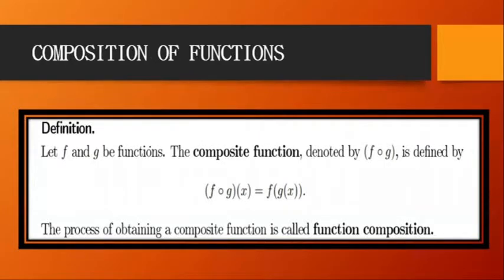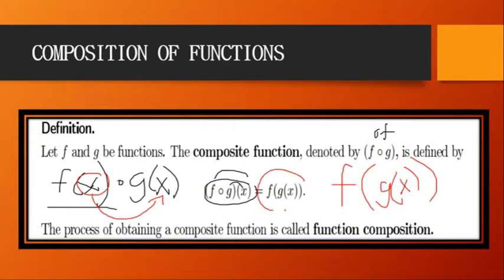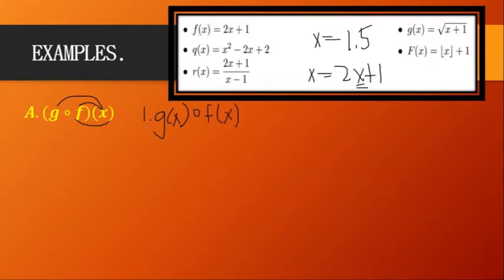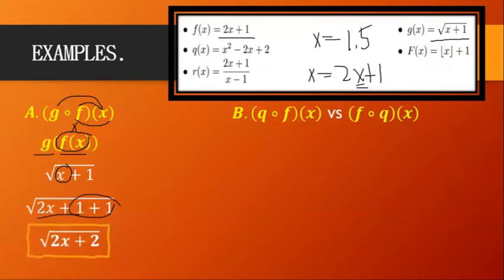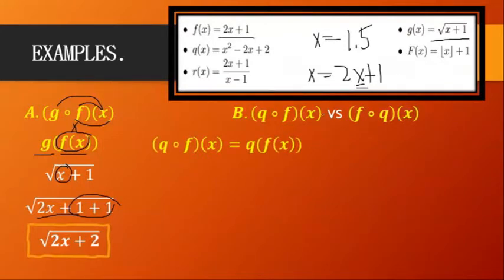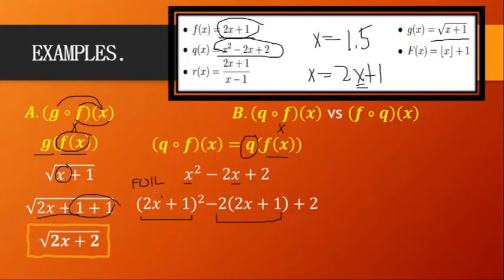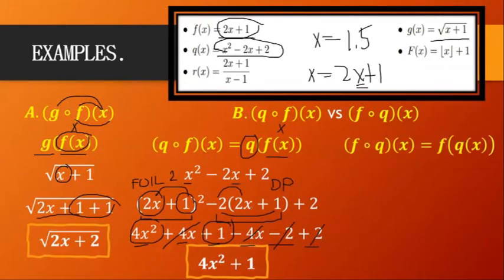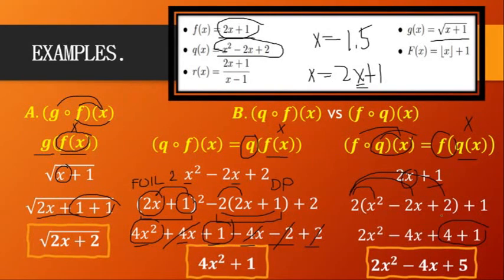General Mathematics - Key Concepts of Functions (Part 5)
Week 1 (Hatud)